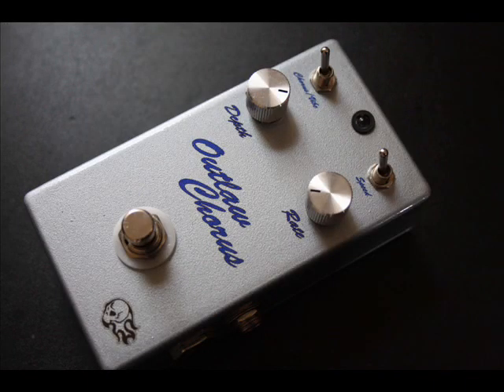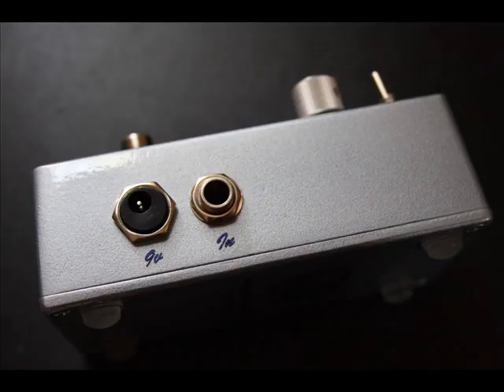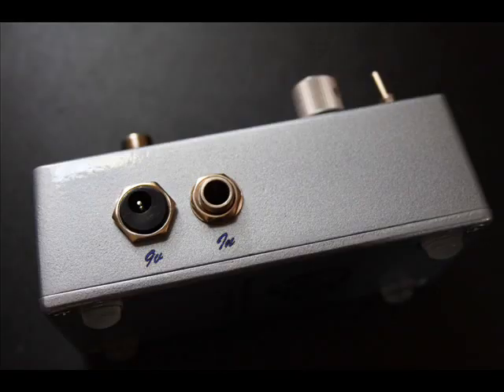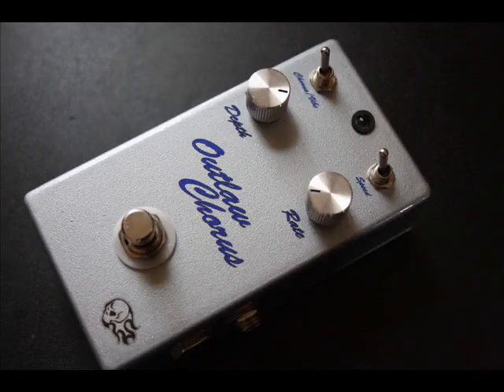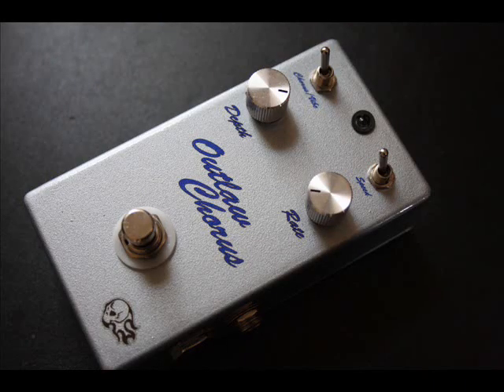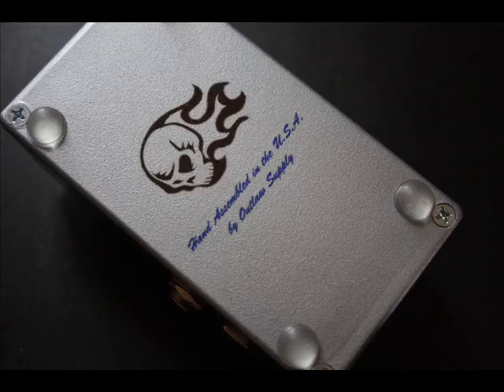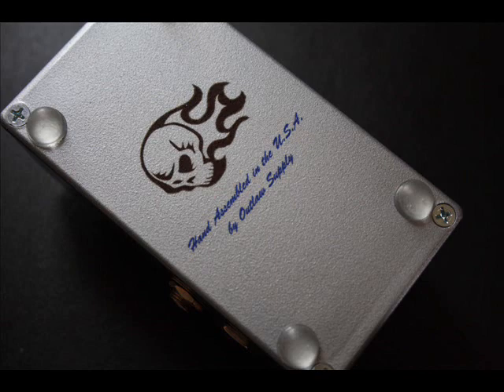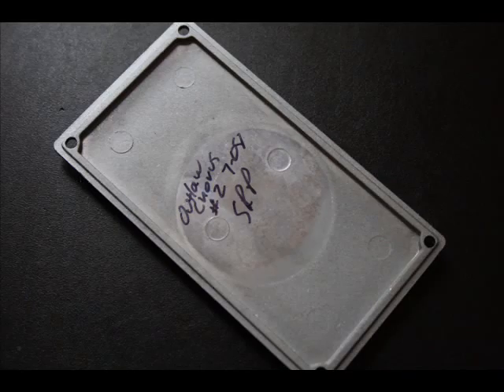Chorus Pedal Outlaw Chorus Pedal Vibe Mode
Put together by Outlaw Supply. Very awsome chorus pedal and Vibe